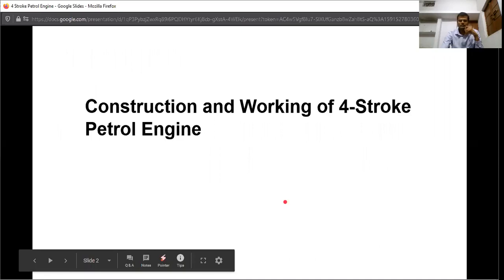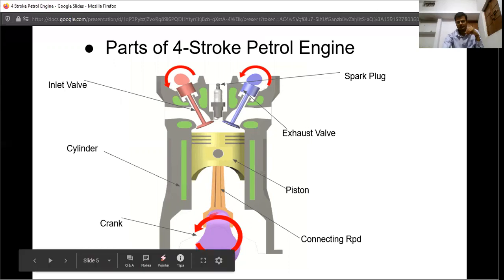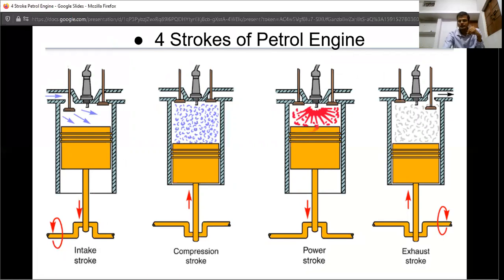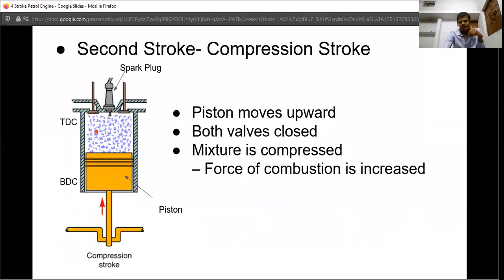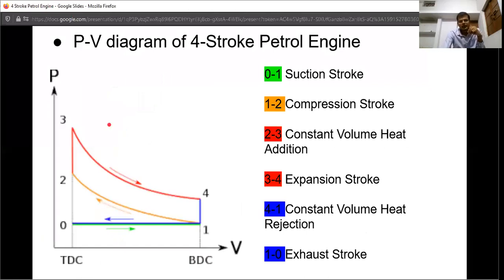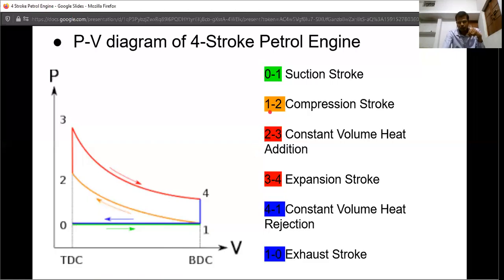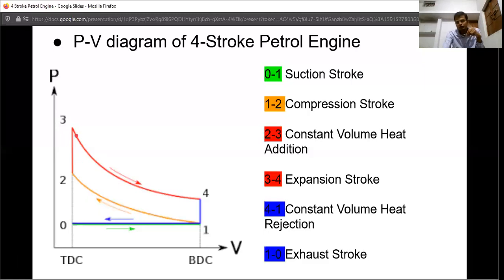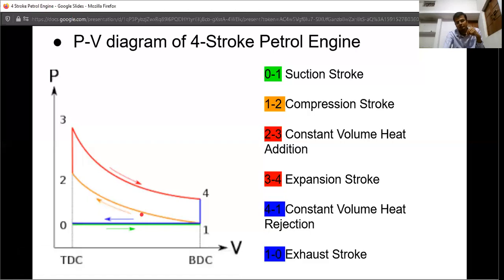Working of 4- stroke petrol engine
Construction and Working of 4-Stroke Petrol Engine

Learning Objectives:

Identify different parts of a 4-stroke petrol engine (Recall)

Understand the principle of working of a 4-Stroke  Petrol (Explanation)

Plan:
Parts of a 4-Stroke Petrol Engine
Four strokes involved
Principal of working of 4-Stroke Petrol Engine
P-V diagram